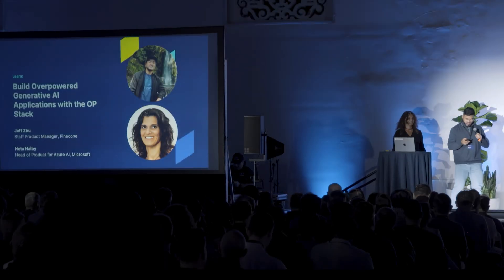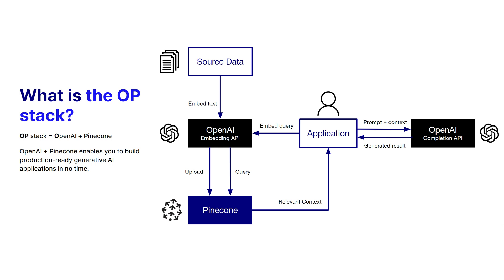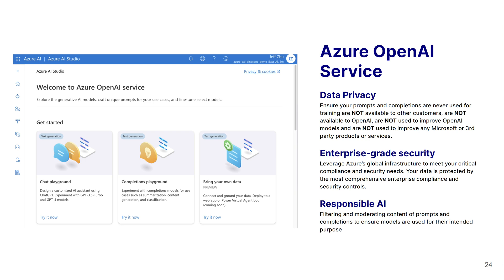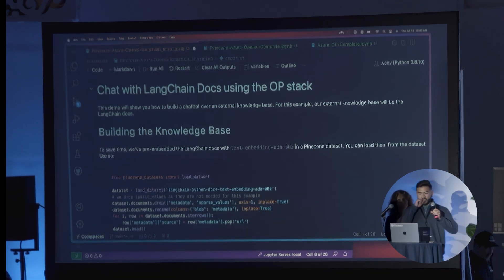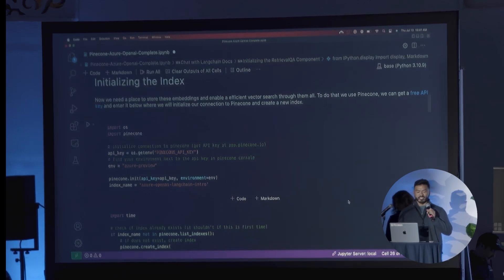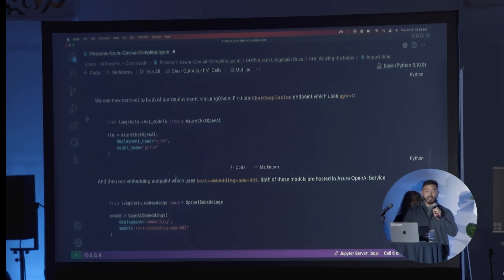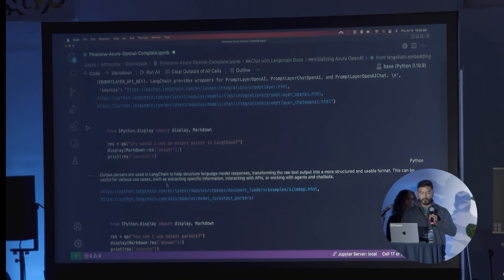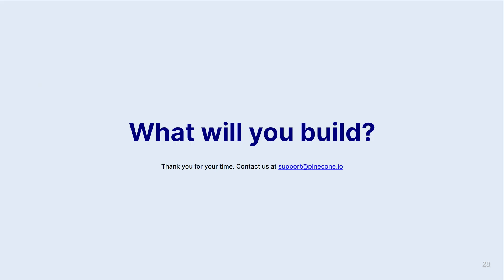Build Overpowered Generative AI Applications with OP Stack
Jeff Zhu, Staff Product Manager, Pinecone
Neta Haiby, Head of Product for Azure AI, Microsoft

Learn how to use the OP Stack (Azure, OpenAI Service + Pinecone) to build Generative AI applications that are accurate, scalable, and secure.

0:00 Introduction
0:22 What Is The OP Stack?
2:32 Generative AI Challenges For Enterprise
4:00 Pinecone And Azure
4:53 Demo
11:19 Pinecone On Azure Regions Registration